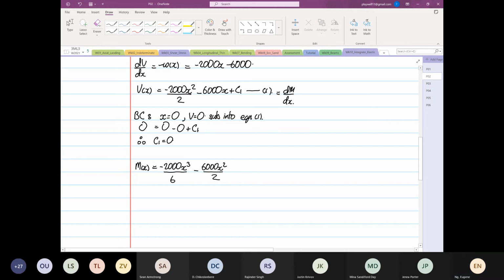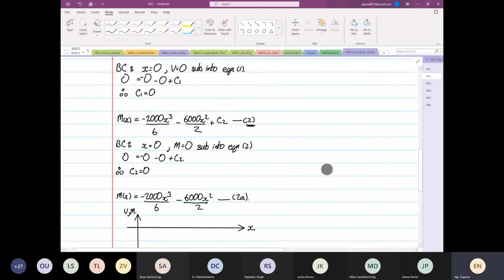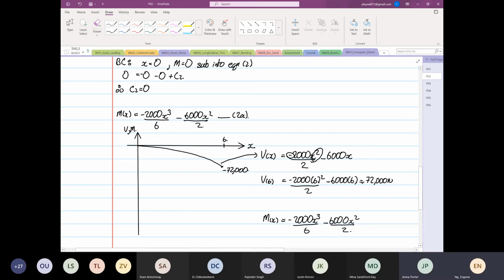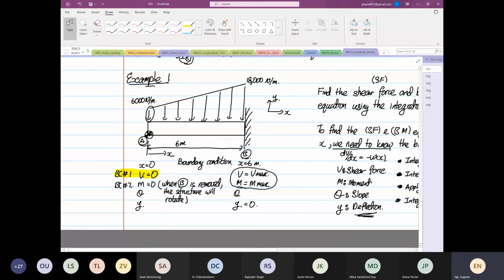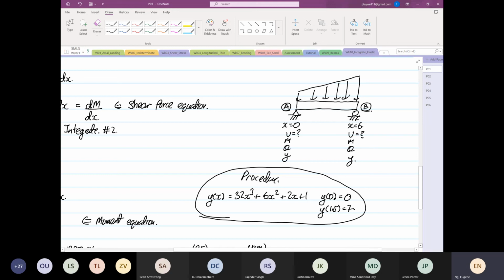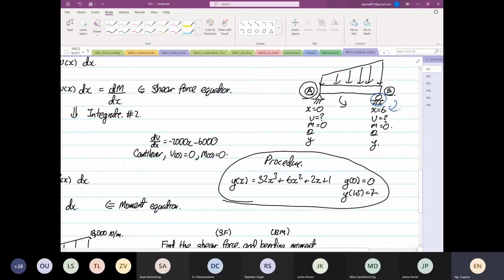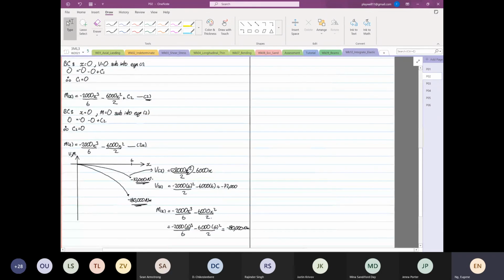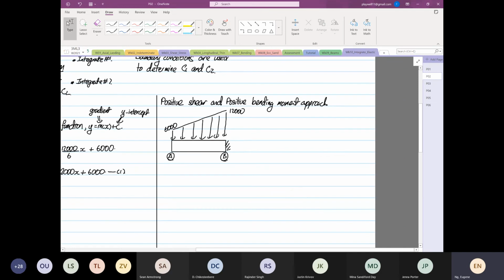Wk11 Integrate Elastic P4